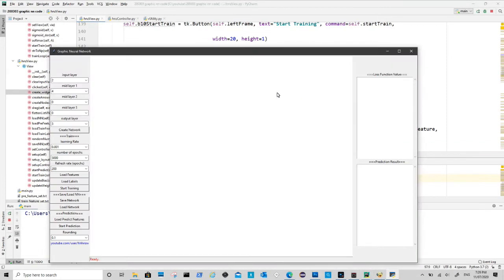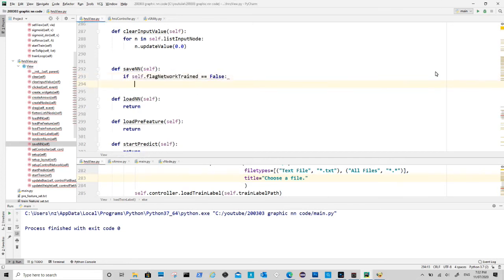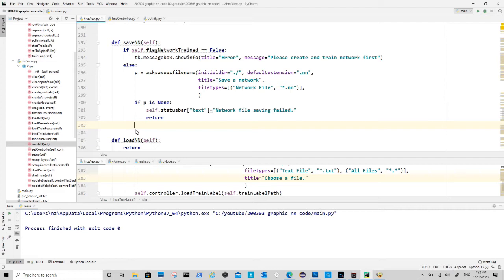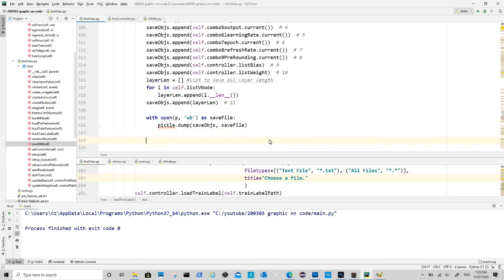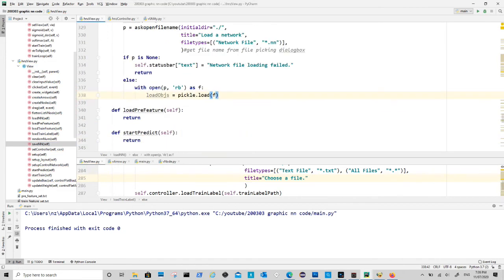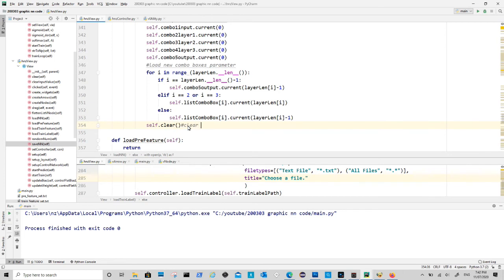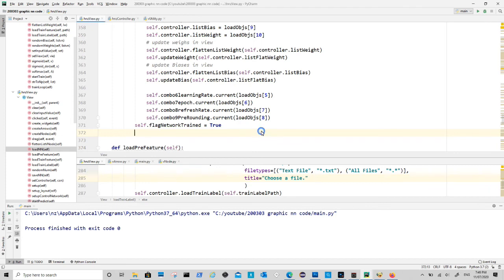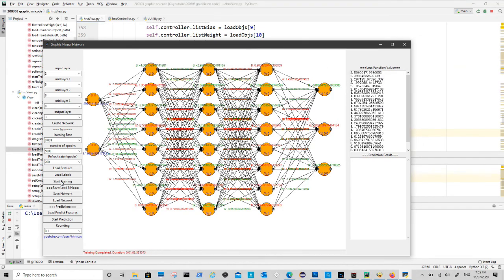python tkinter graphical neural network 09 - save and load objects